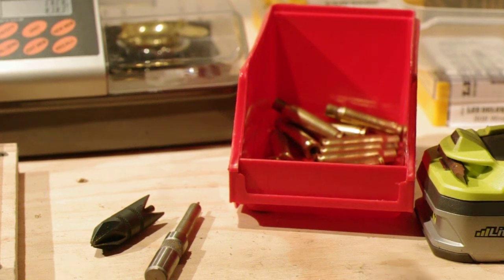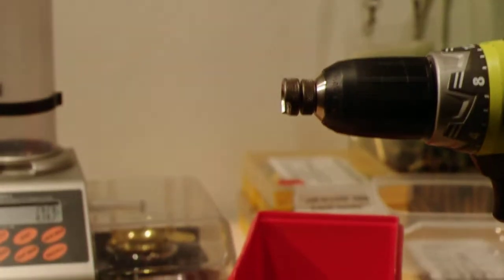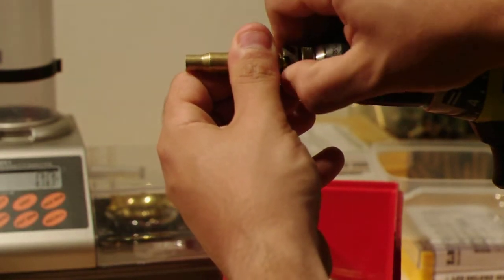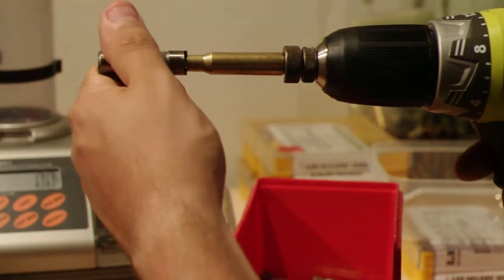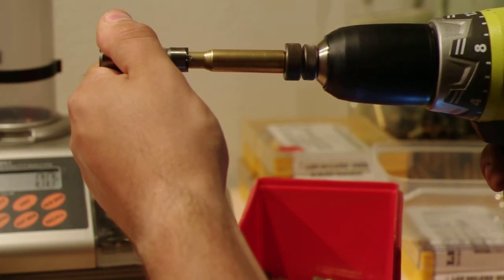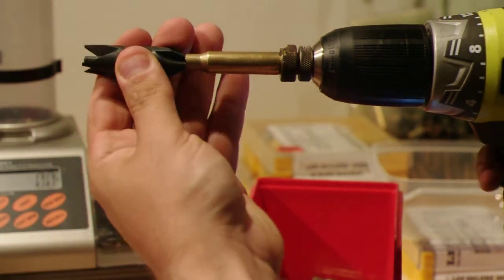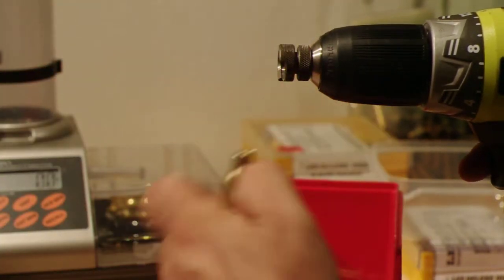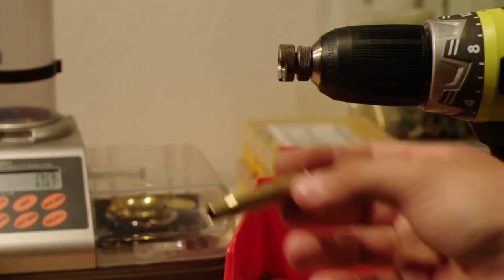How To: Trim Brass for Reloading!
Hey Guys,

Here's a quick video explaining how i trim brass when i reload.
In the video i am using a Lee Trimmer and a drill. it works great! Cheap and easy! There are many different ways to go about trimming, this is just my method.

Cheers,

ASC Team.